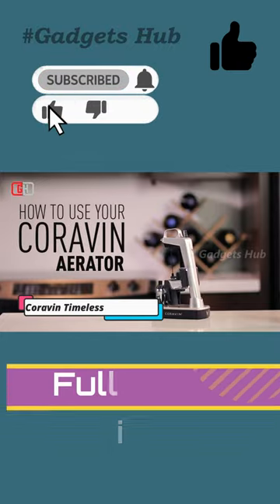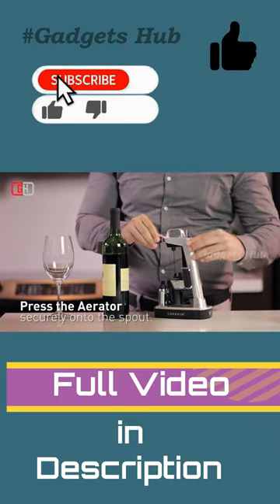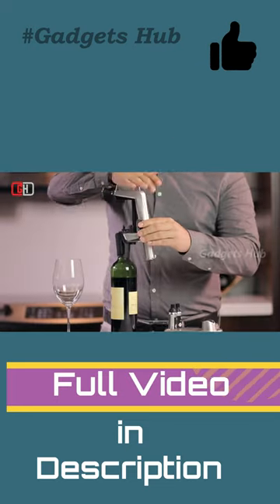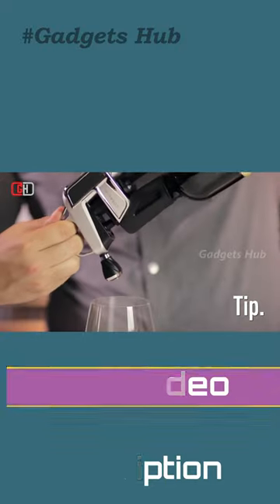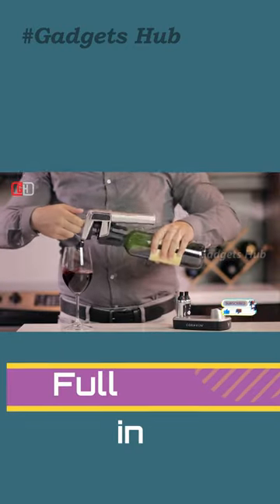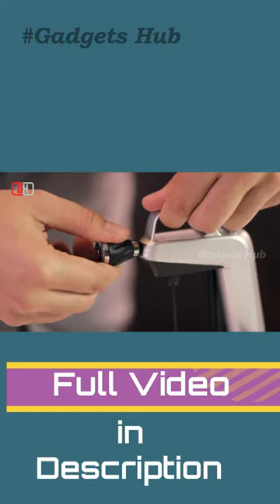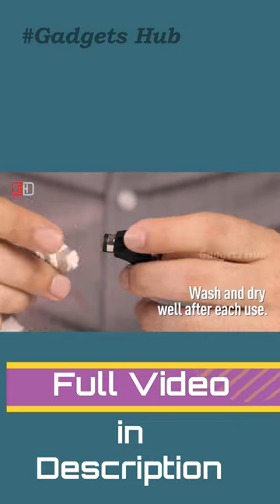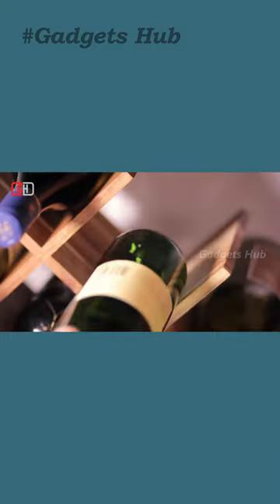Coravin Timeless Six+ SE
10 Coolest Gadgets You Can Buy on BlackFriday and CyberMonday